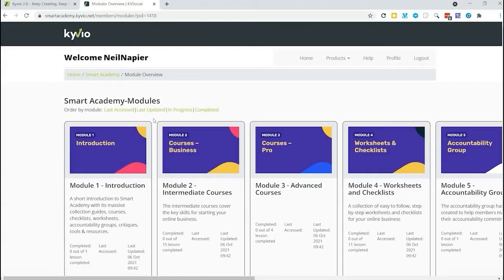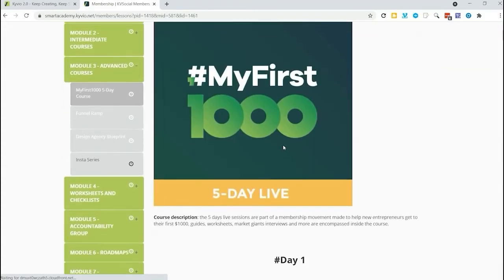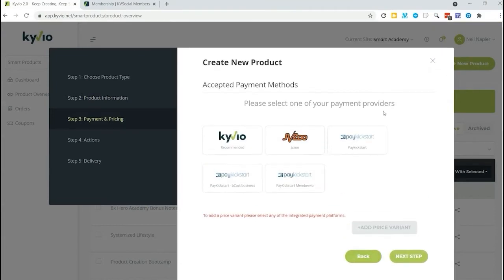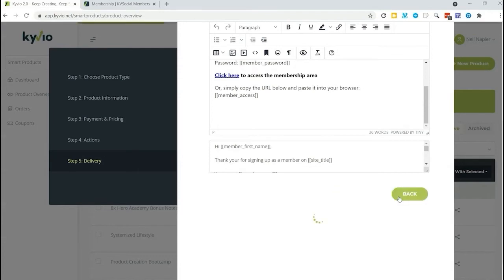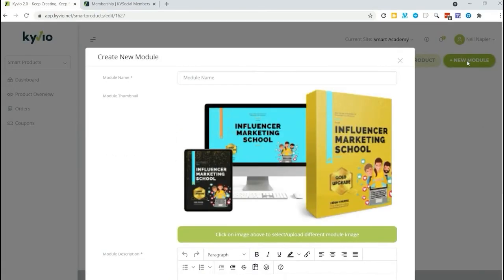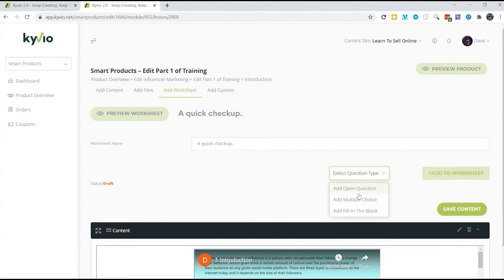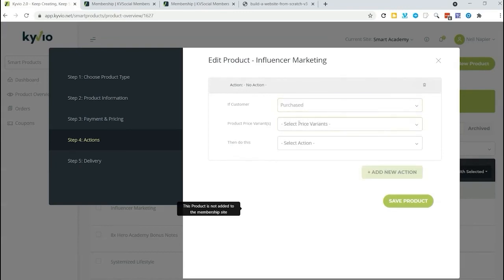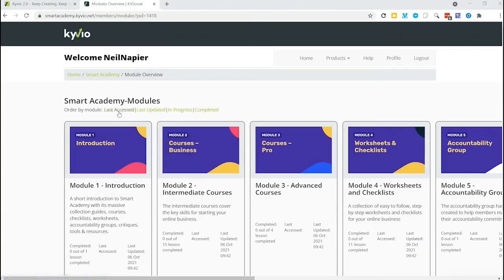MEMBERVIO ✔️ + MY CUSTOM BUNDLE BONUSES 🎁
All-in-one cloud-based platform lets you easily launch a membership website that showcases your knowledge and expertise, increases engagement, signs up paying members, and gets recurring payment with zero hassles and no tech skills required.

• BECOME AUTHORITY IN ANY NICHE - Membervio opens up a huge business opportunity for you. By using our state-of-the-art technology, you can publish and sell e-learning courses online in any niche, in just a matter of minutes.
• BUILD THE WAY YOU WANT - The membership site editor gives you the creative freedom to edit your pages which suits both you and your customers
• MASS IMPORT AND EXPORT -  Want to migrate in and out of Membervio? We make it easy with the mass import and export of members.
• CUSTOMIZE EMAILS -  Built-in welcome emails can be customized for content and language - edit these to suit your needs.
• IMPORT/EXPORT MEMBERS - import/export your member list (to a CSV file) whenever you want and then view it in Excel or Google Sheets
• MEMBER STATISTICS - Get a birds-eye overview of how all the members are progressing with their lessons. View worksheets and logs.
• SECURE YOUR MEMBERSHIP - Optional protection disables right-mouse-click, text selection. Disallow certain IPs to log into your site.
• DETAILED REPORTS & STATISTICS - Get reports on-demand per product - detailing sales, revenue, and content consumption.
• SEAMLESS INTEGRATION EXPERIENCE - PayPal, Stripe, Paddle, Digistore24, ClickBank, JVZoo, ThriveCart, Zaxaa, Warrior Plus, PayKickStart

Main Features Of Membervio:
✅ AUTOMATE: Connect & automate everything about your business in one place…Your content, your marketing, your transactional emails, & your products.
✅ANALYTICS: View reports to see how customers are engaging with your business.
✅ GET PAID: Simple, seamless integration with PayPal, Stripe, JVZoo, W+, and 6 more platforms... get you paid easier, faster.
✅ SECURITY: We protect your content like no one else is doing today.
✅ INCLUDES DONE FOR YOUR COURSES: Get earning right away with our included top notch courses you can sell as your own.
✅ EASY: No technical skills required. Nothing to download or install.